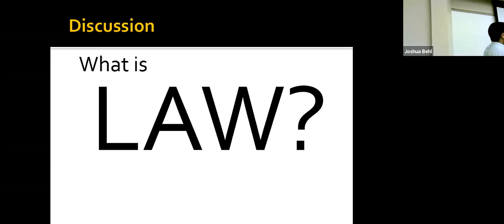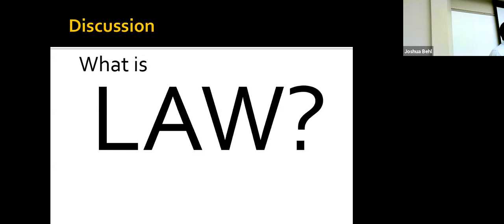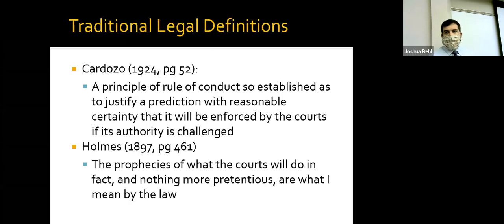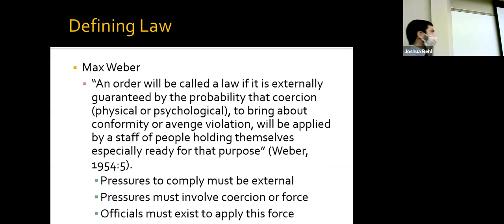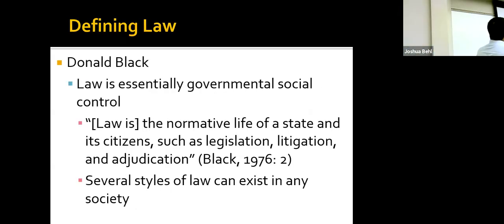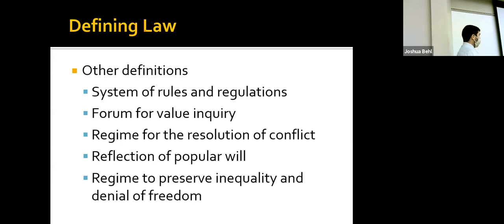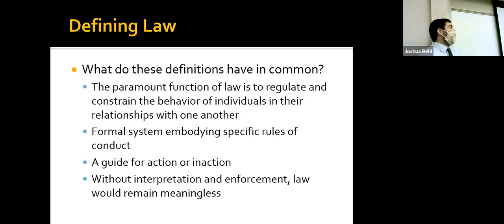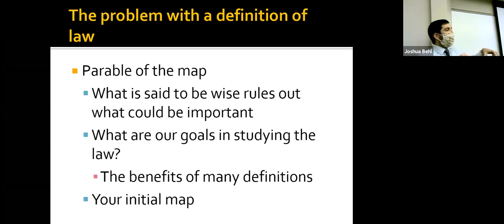SOC 303 Week 1 Lecture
Week 1 (8/31) lecture on defining law.